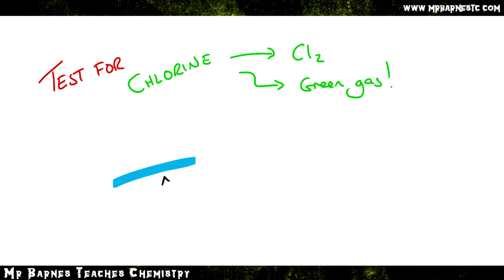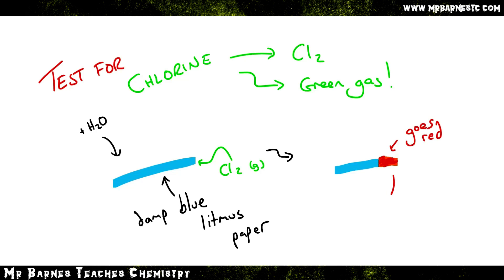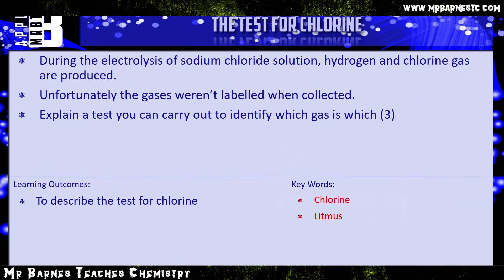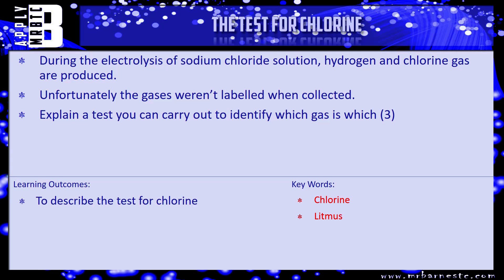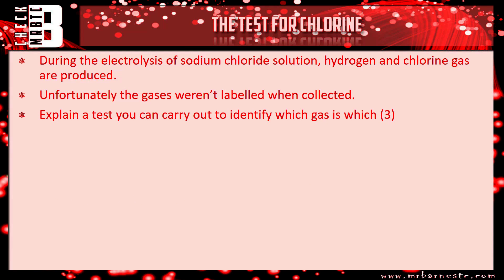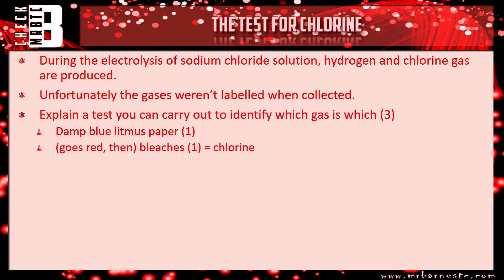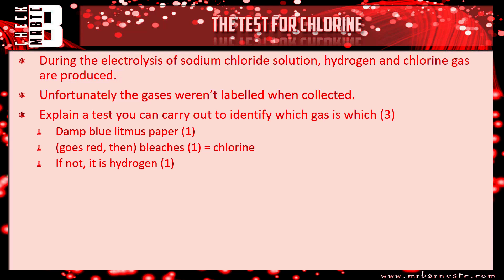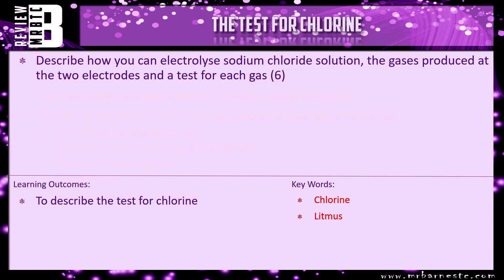GCSE Chemistry 1-9: The Chemical Test for Chlorine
6.08 Describe the chemical test for chlorine